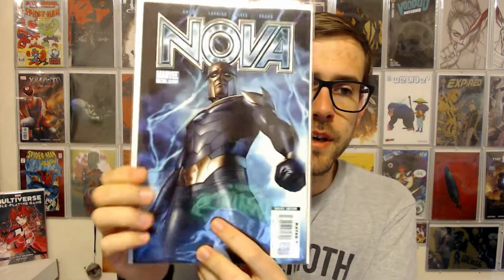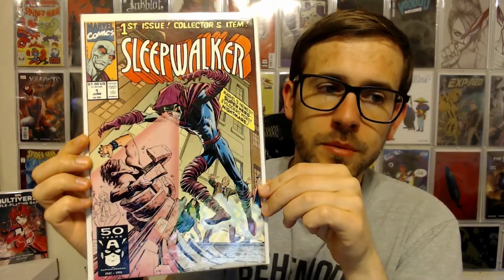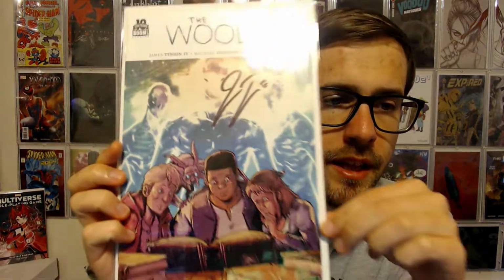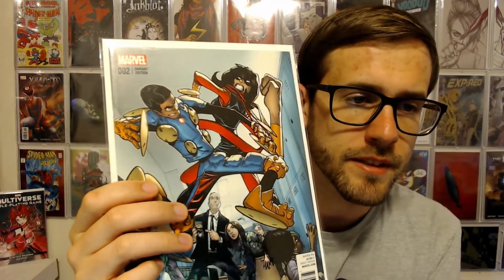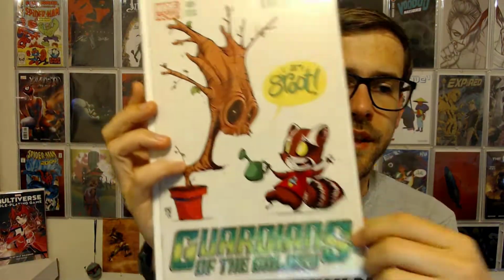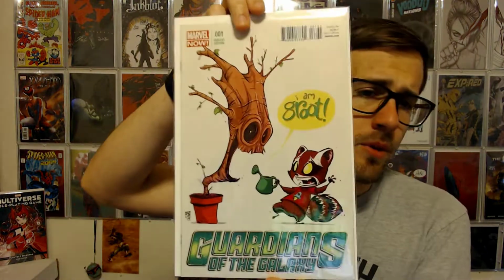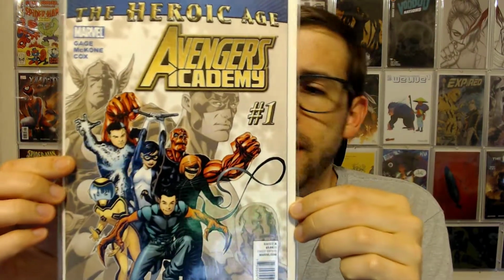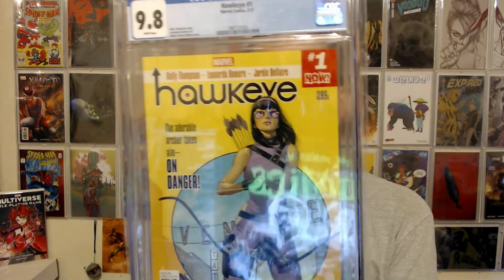NOLA Comic Con Haul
This was a small con in Kenner, LA hosted by Mighty Cons